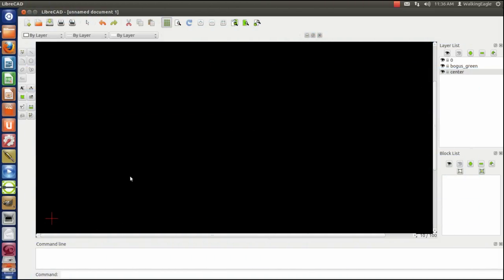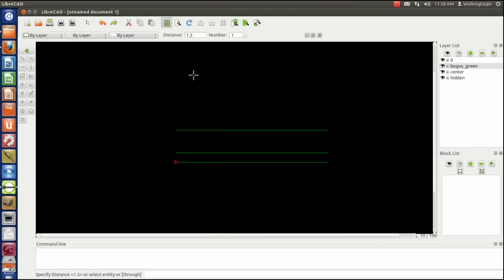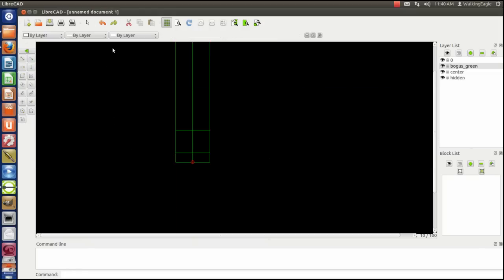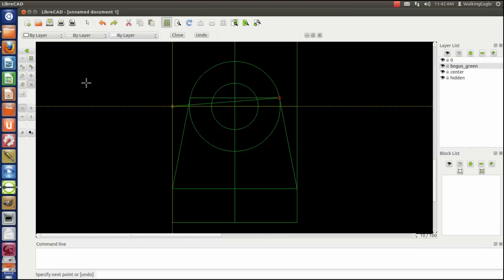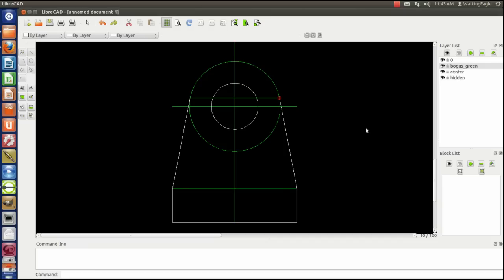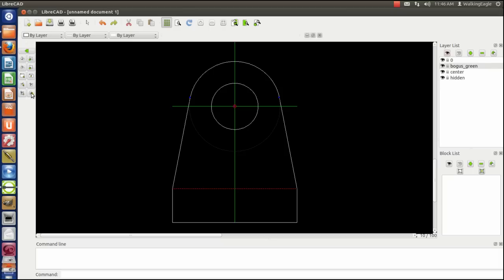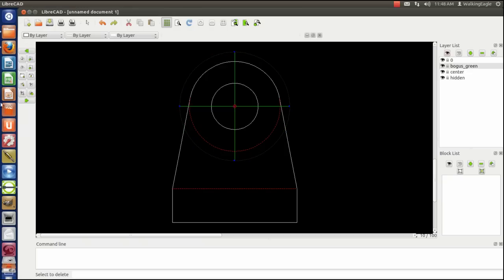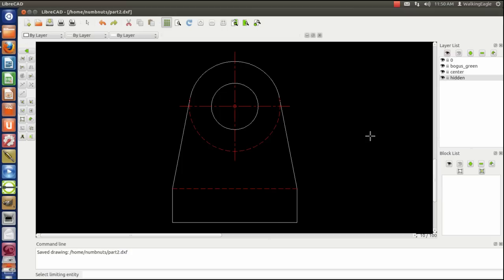LibreCAD tutorial Part 2 by Create-And-Make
This is the 2nd part of the tutorial.  I recommend viewing this full screen to see as much as possible.

In this one I describe Layers, Line Types, The drawing tools Line and Circle and show several of the snap settings of LibreCad. I use two modify functions in this video, trim and edit attributes.  At the end of the drawing I show how to save a file.  The goal of this tutorial is the same as the first tutorial and that is to show the first-time user enough about CAD to feel comfortable to download and "play" with this open source (free) program.

Also check out my site for other information about constructing and designing things.

The details of what is taught in this video can be found

If you have specific problems and questions you may comment here and if I know the answer I will try to help.  However, there is also a forum that some have used to get answers.